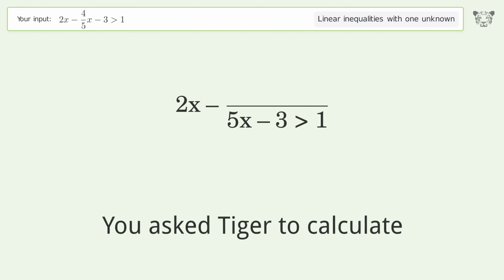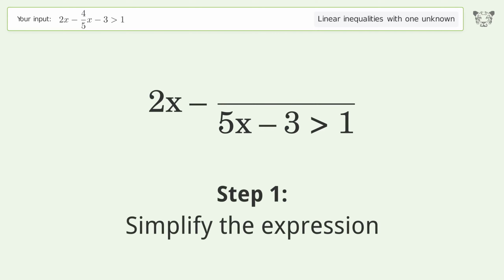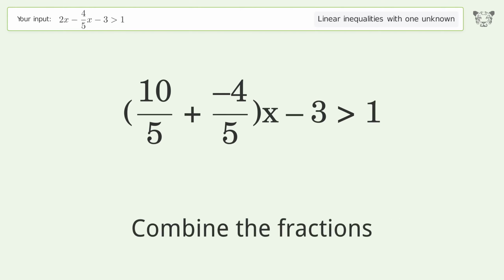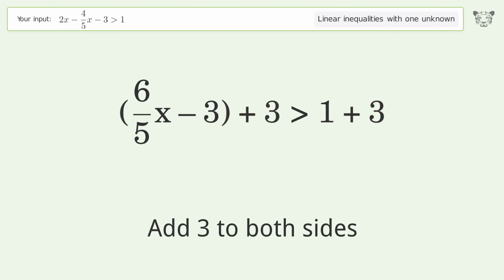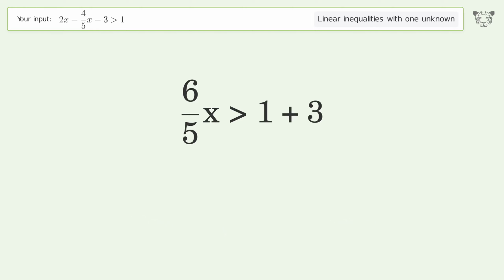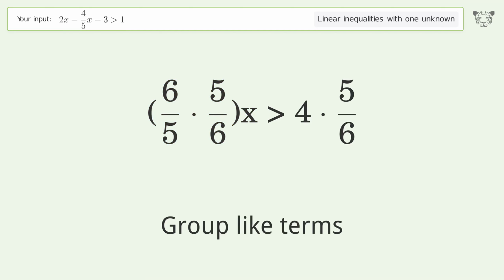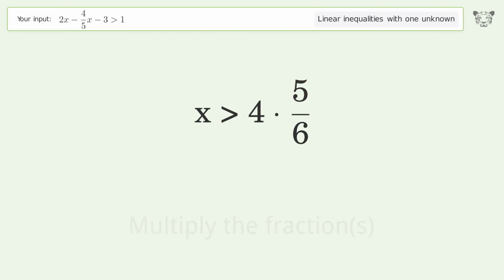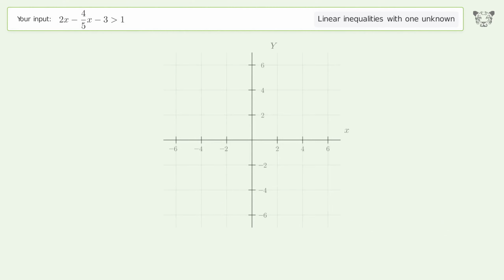Solving Linear Inequalities: 2x-4/5x-3 is Greater Than 1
Struggling with 2x-4/5x-3 is Greater Than 1? Watch our step-by-step video on Tiger Algebra to master this linear inequality effortlessly. Also, check out for more tips and tricks